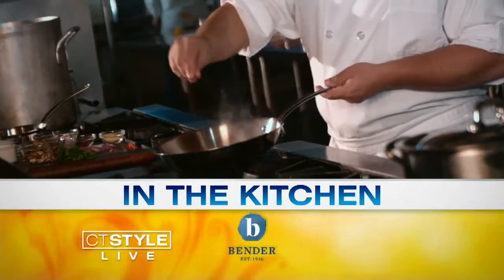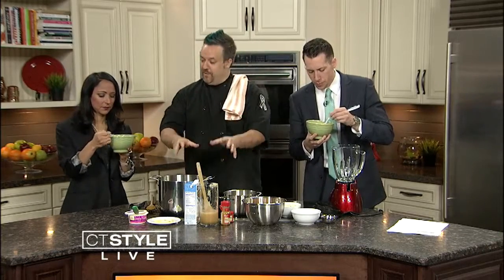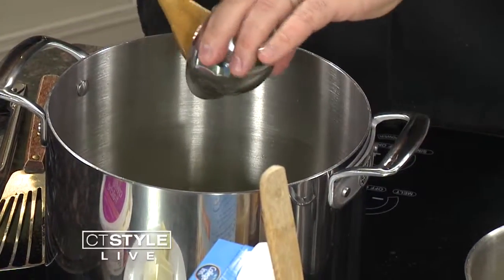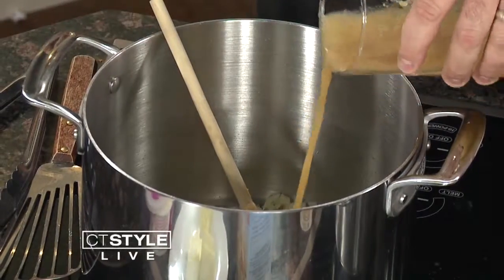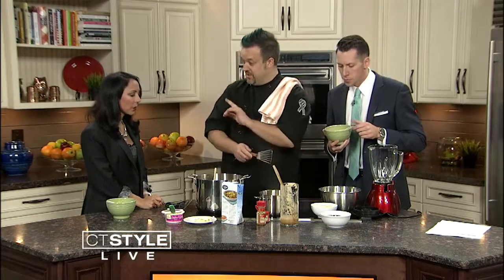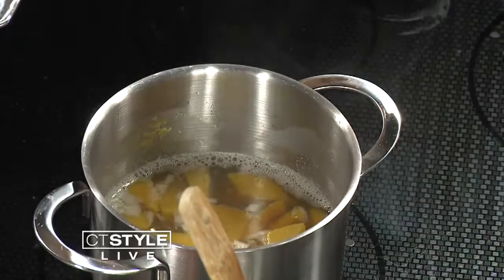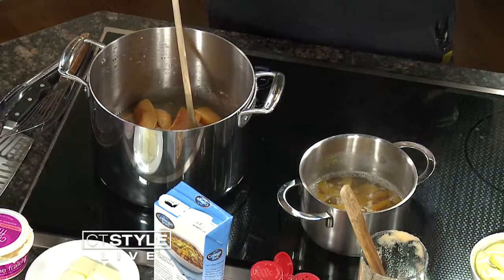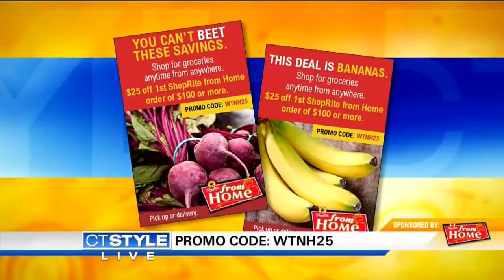In the Bender Kitchen: Chef Plum Shares Recipe for Soup and Big News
Chef Plum is in the Bender Kitchen sharing a delicious Butternut Squash and Apple Soup perfect for an appetizer to Thanksgiving or even to enjoy while watching football.